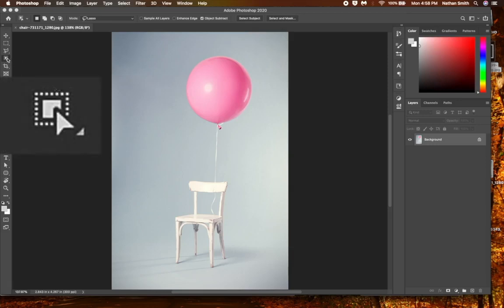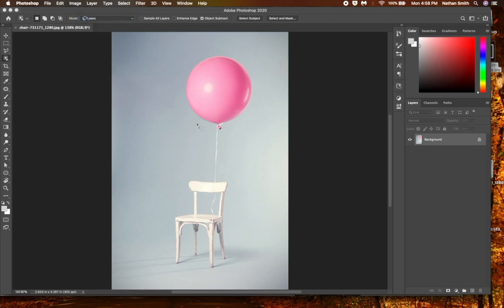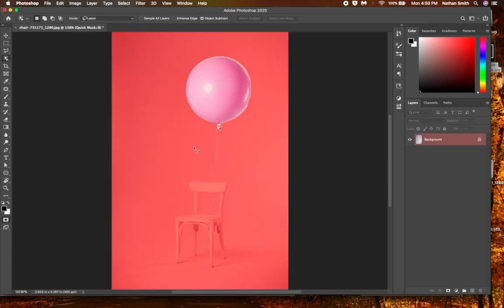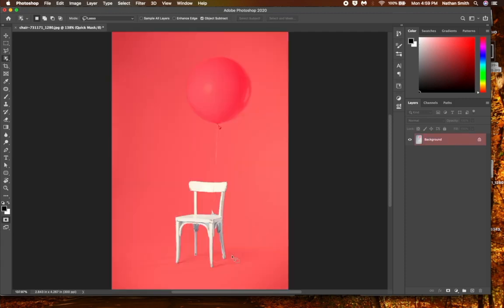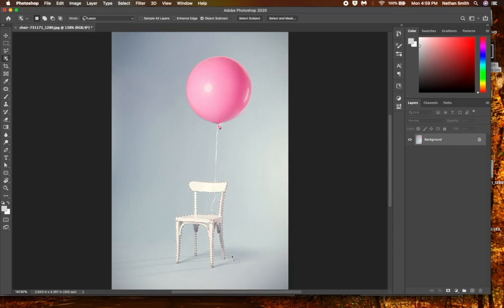Object Selection Tool in Photoshop